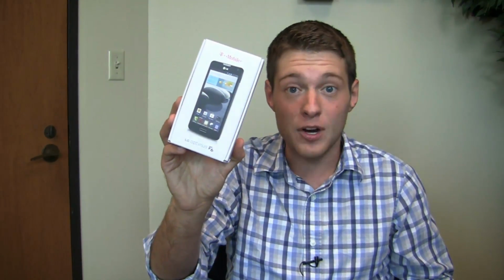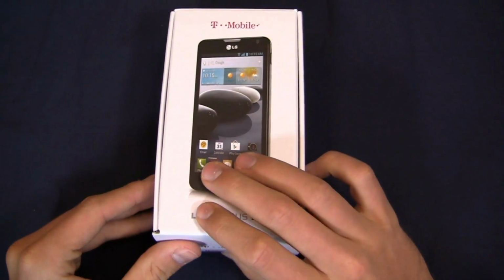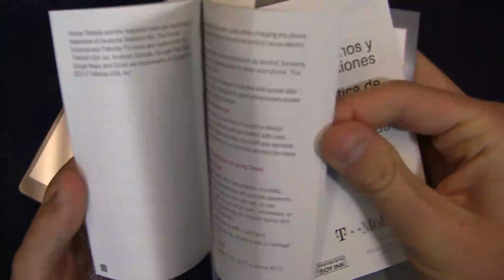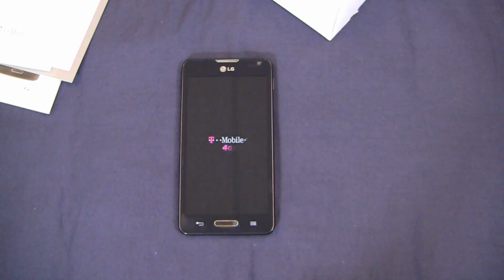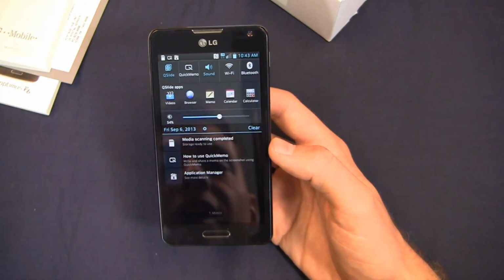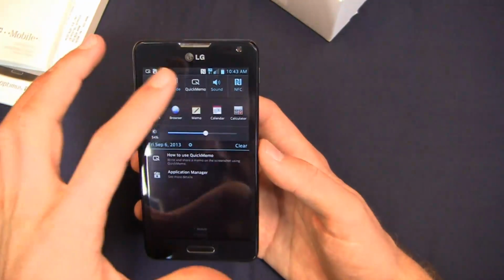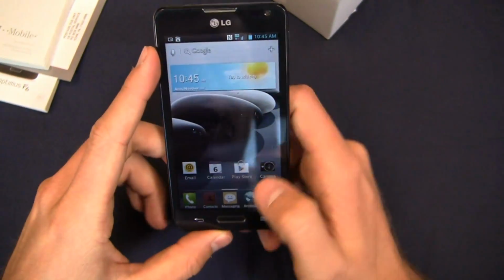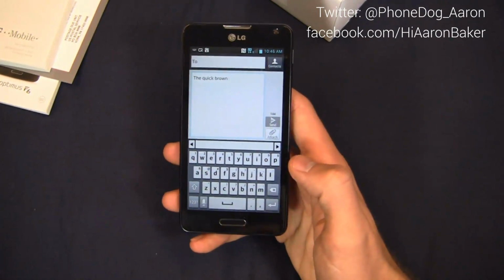LG Optimus F6 Unboxing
Aaron unboxes the LG Optimus F6, a mid-range Android smartphone on T-Mobile.  The Optimus F6 offers a 1.2 GHz dual-core CPU, 4.5-inch qHD display (540x960 pixels), 5-megapixel camera with 1080p HD recording, 1 GB of RAM, 4 GB of internal storage, 2,460 mAh battery, and Android 4.1 Jelly Bean with LG's UI.  In addition to the respectable specifications, the Optimus F6 also packs 4G LTE, making it a solid contender for those that don't want to spend too much on a smartphone.  Is it worth the buy?